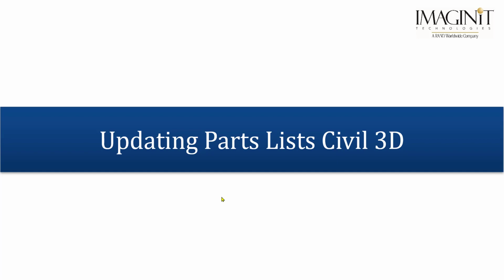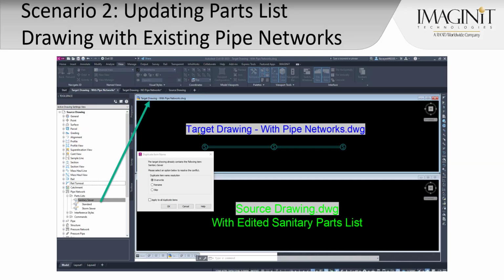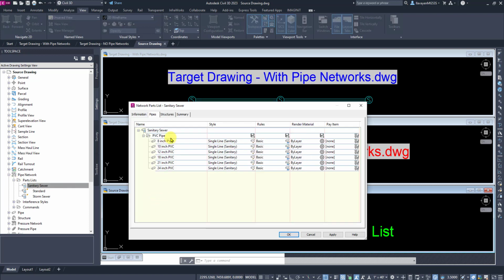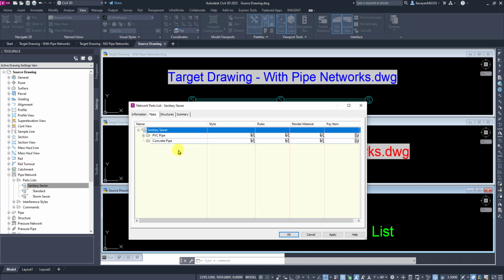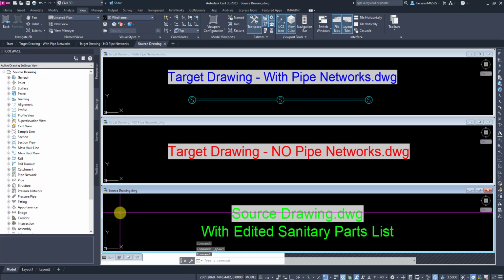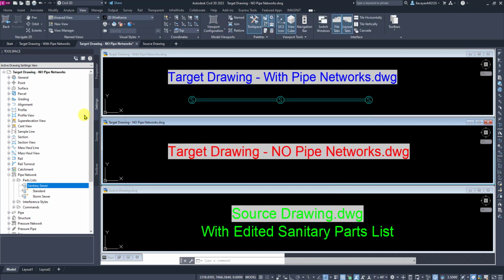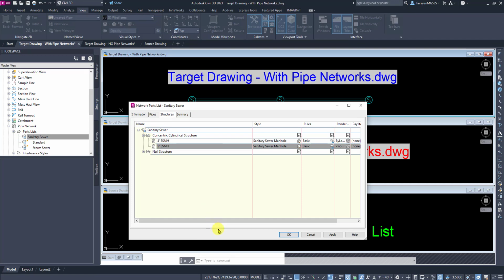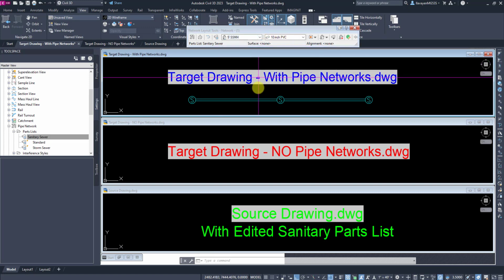Civil 3D Update Parts Lists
We will review how to update a Parts List from one drawing to another.

What we see here are two scenarios:
- Updating an Empty drawing with NO Pipe Networks, like a Template
- If Pipe Network already drawn, updating Parts List from SOURCE dwg/dwt will need a few extra steps.